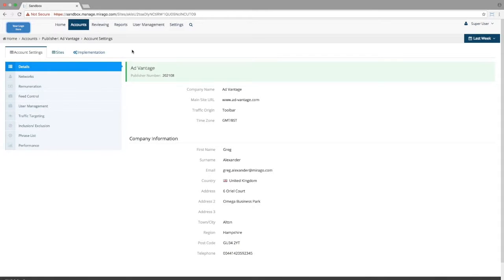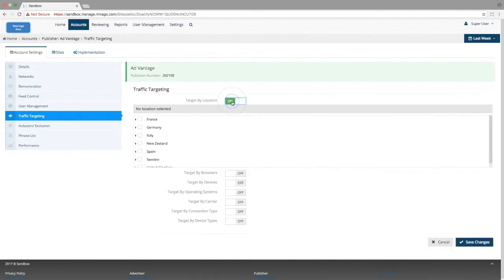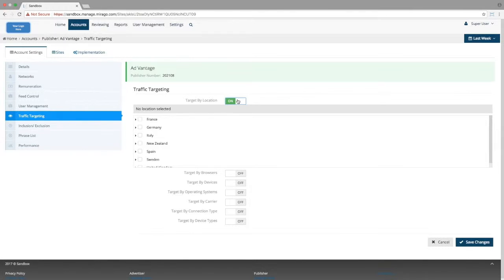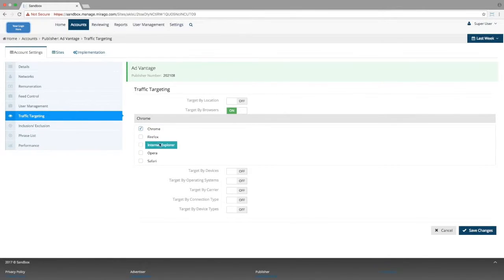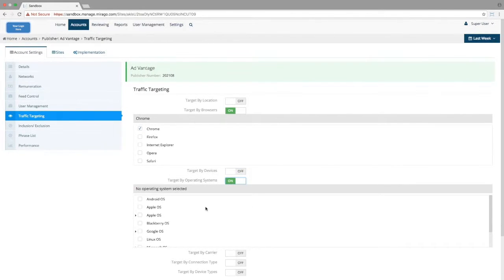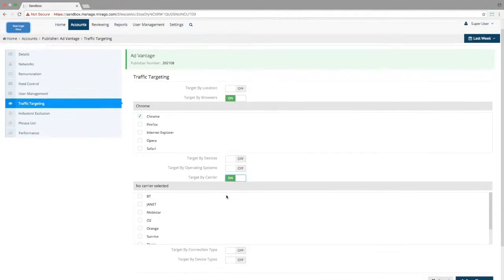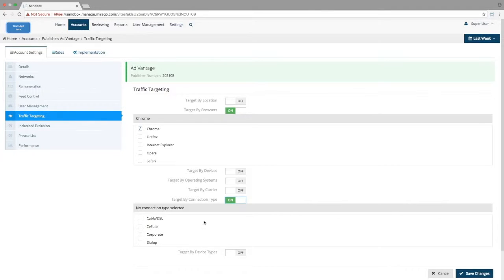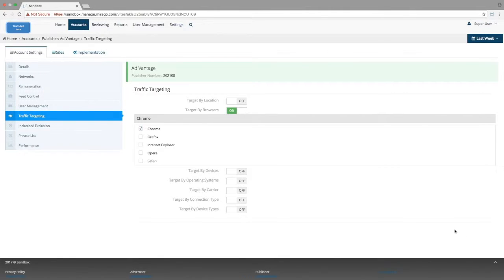Publisher Traffic Targeting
Learn how to use the various traffic targeting features whilst managing a Publisher account.